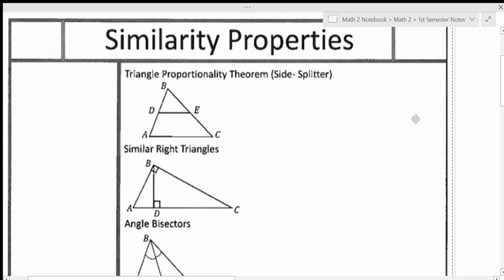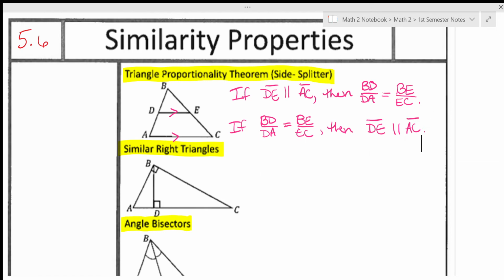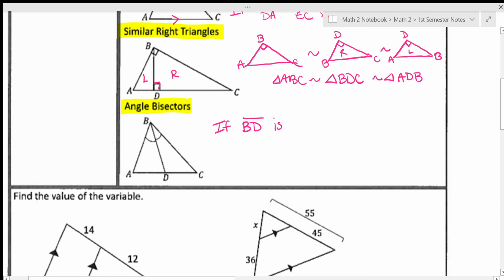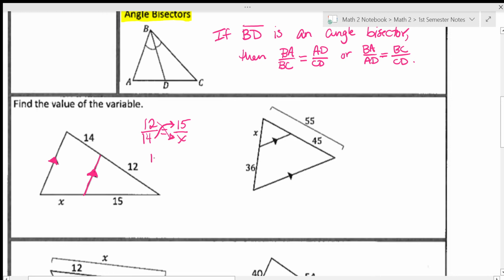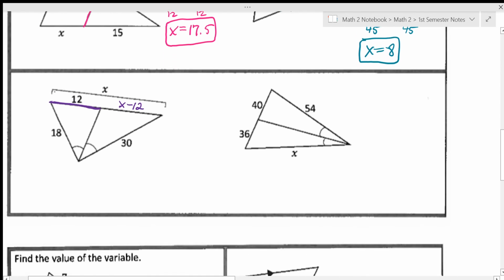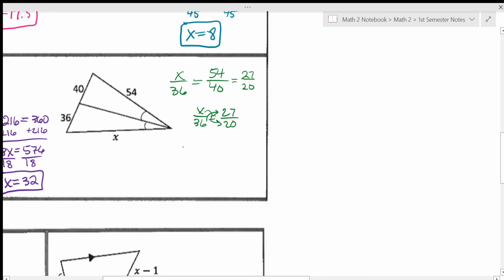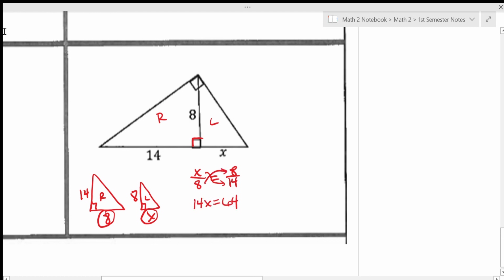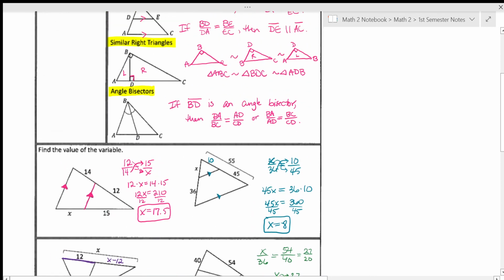5.6 Notes: Proportions